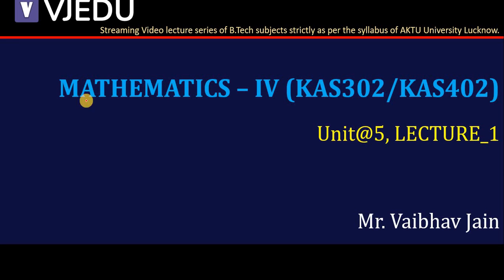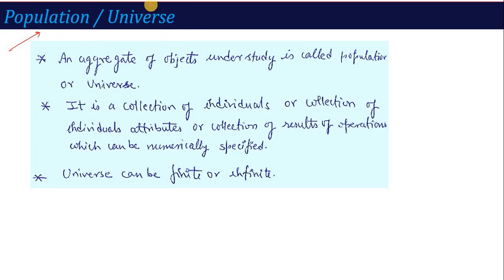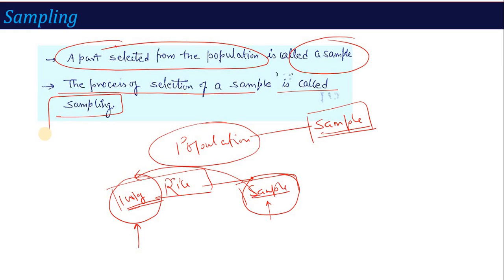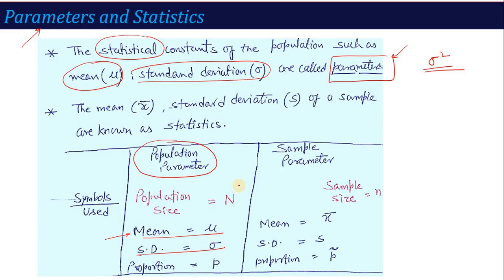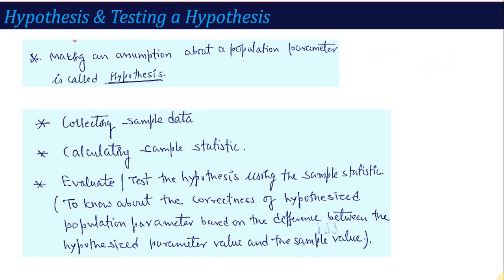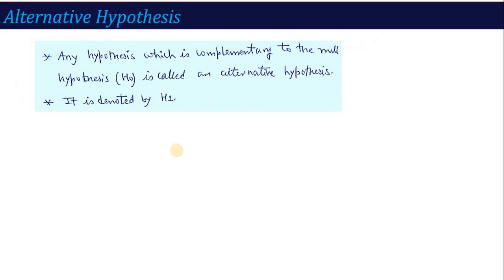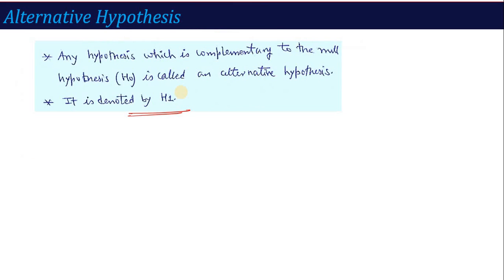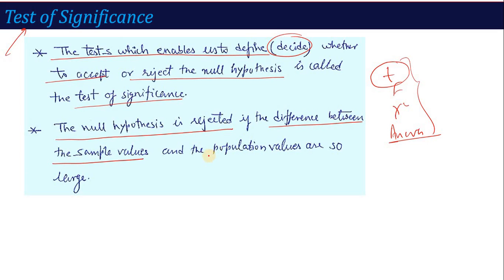U5_L1 | Sampling Theory, Hypothesis and its related terms | Mathematics-IV(KAS302/KAS402)| Hindi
In this video you will learn the basic terms related to statistics such as Sampling, Population, Population parameters, sample, Hypothesis, Null & Alternate Hypothesis, Testing of Hypothesis and Test of Significance.